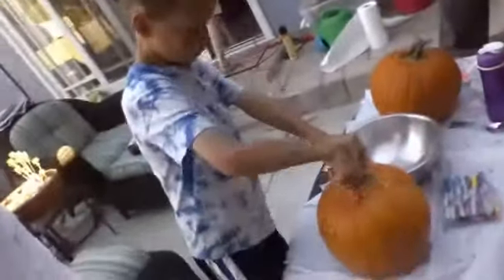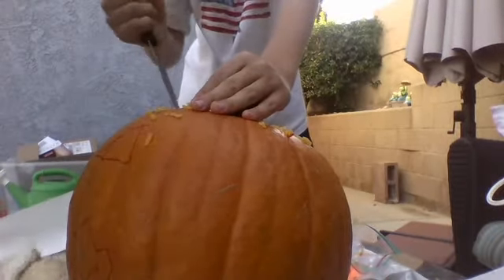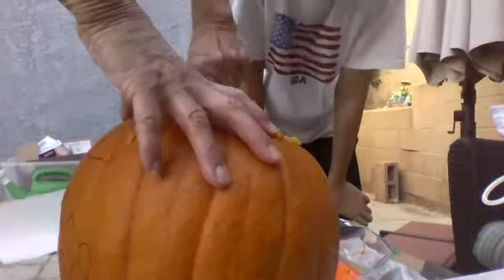X-treme Pumpkin carving!!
Welcome to X-treme pumpkin carving!!

Starring:
Will
Ben
J-Zon
Nana & Zadie
Case & zoe(dogs)